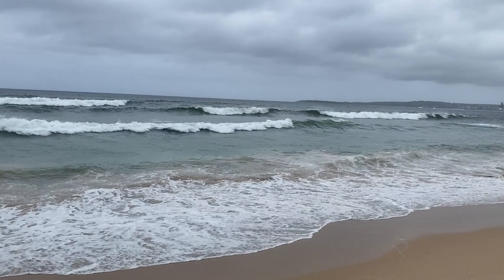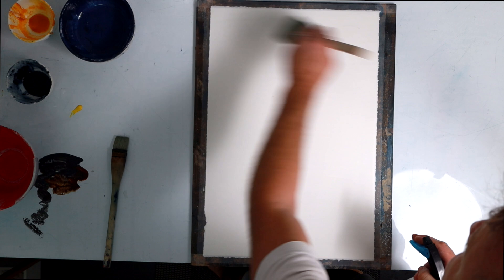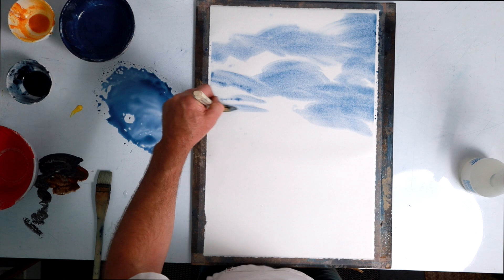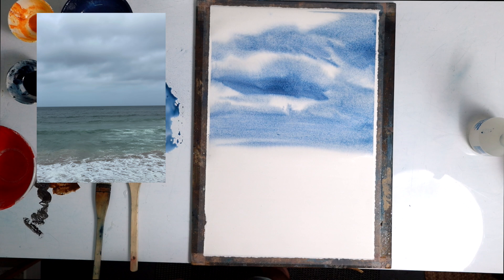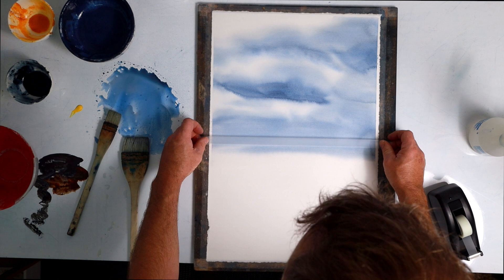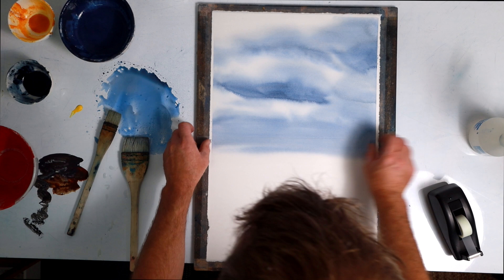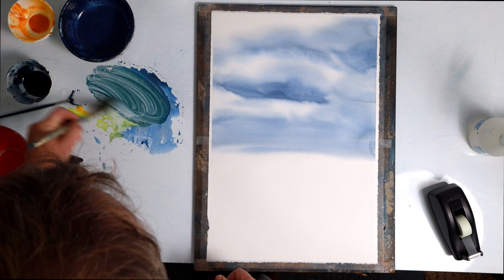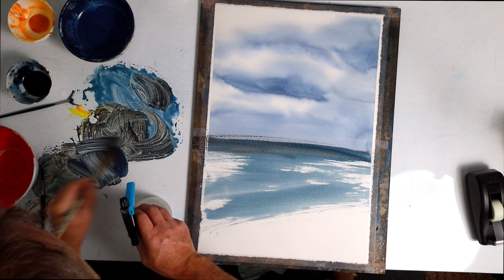Beginners Watercolour Seascape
Hi Everyone! Tonight is a very simple watercolour seascape for beginners! It really is a very simple landscape with only a few colours and not too many hard techniques! You don't need to use the same colours or paint the same scene! Hope you enjoy this lovely simple watercolour! There is a bit of wet in wet painting in this but that is the best thing to become comfortable with in watercolour as it paints the painting for you with very little effort!

Happy Painting!

Paper:
Half a Sheet of Rives BFK etching paper 280gsm, white, 100% cotton paper, 38cm x 56cm

Paints:
Mix of Cobalt Blue and Light Red with a small amount of Paynes Grey for the sky
Mix of Cobalt Blue and Light Red then mixed with Winsor Yellow for the Sea
Then the dark mix by adding some Burnt Umber

Brushes:
2 Inch Hake Brush
1 Inch Hake Brush
Fan Brush (hacked up with a pair of scissors)
Some round sables just to add colour to some of the mixes
Series 7 Round Sable Size 0 for signing the painting

Other:
MDF Board
3M Magic Tape to attach the paper to the board
3M Magic Tape for the horizon then used the hair dryer to remove it
Tissues
Hair Dryer

0:00 Beginning
1:35 Painting the Sky
5:07 Painting the Sea
6:04 Using the Spray Bottle

Tony Smibert’s Books for Sale:
Turners Apprentice: A Watercolour Masterclass
Painting Landscapes from your Imagination
How to Paint Like Turner
How Turner Painted

Paints
Winsor and Newton Artist Quality Tubes:

Tape
3M Scotch Magic Tape amazon
3M Scotch Removable Tape amazon